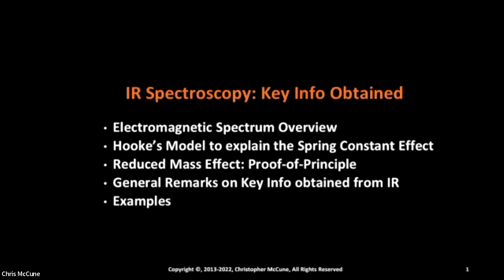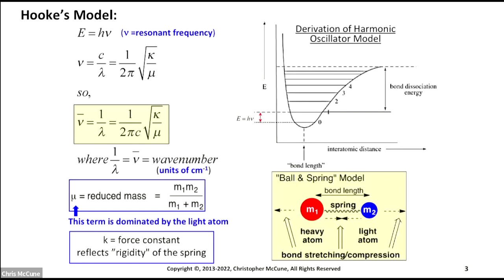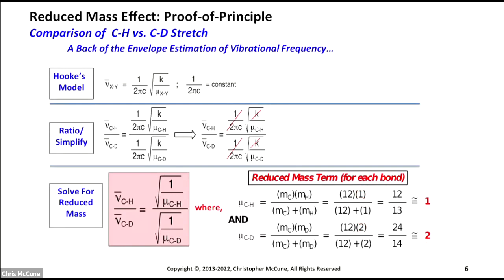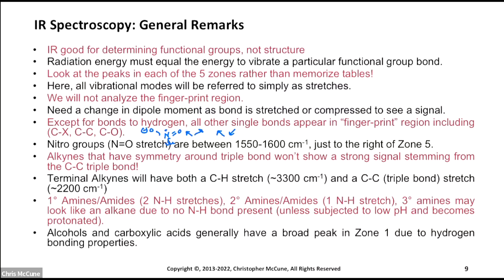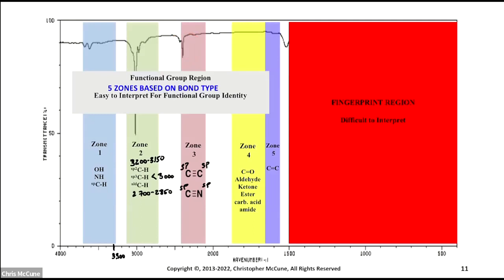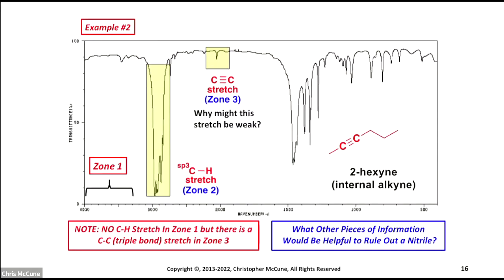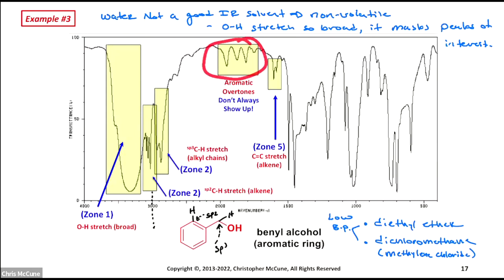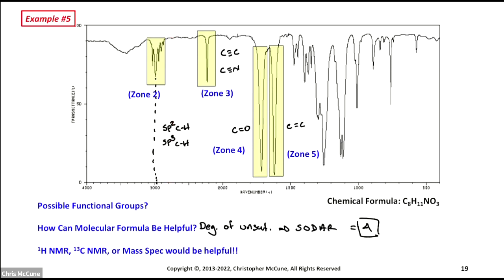IR Spectroscopy: Functional Group Identity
Video includes overview of Hooke's model, reduced mass effect, and key information obtained from the non-fingerprint region of the IR spectrum.  A few examples are provided to show example and proof of concept.